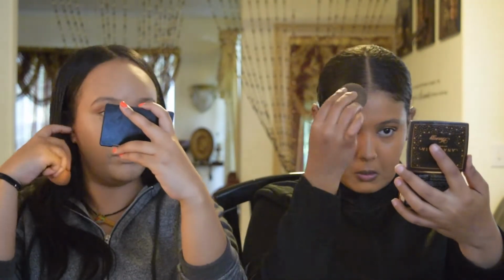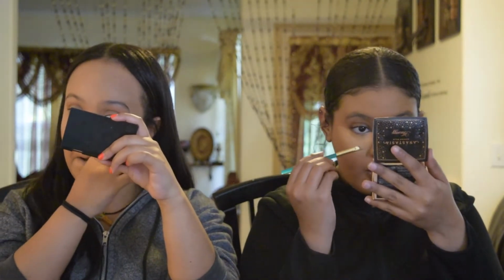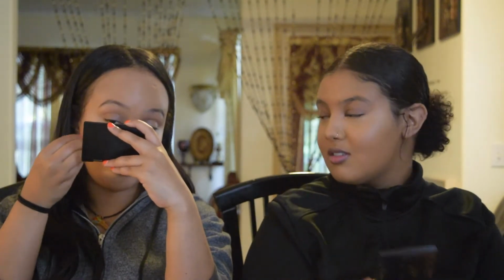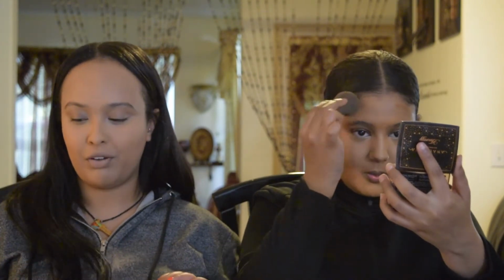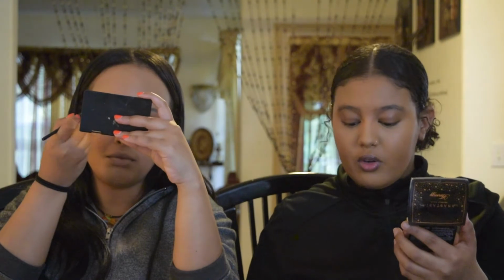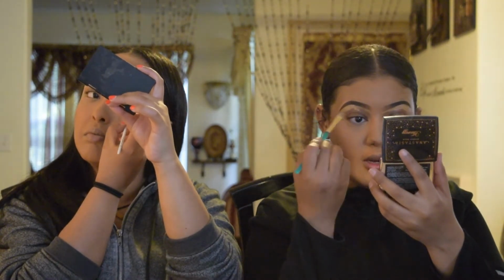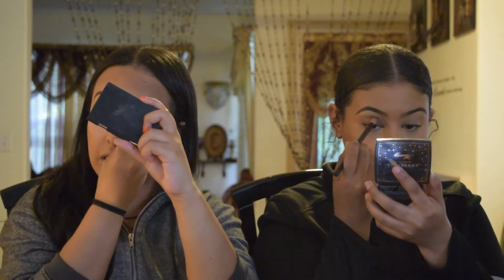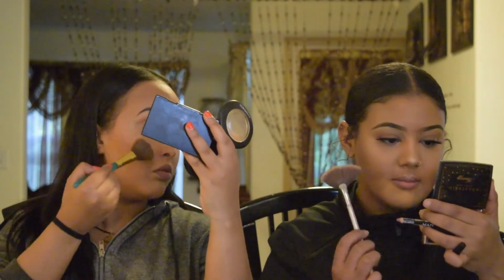GRWU | SIMPLE EVERYDAY LOOK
This is a GRWU makeup video on us applying our favorite products. It is a very simple and achievable look.